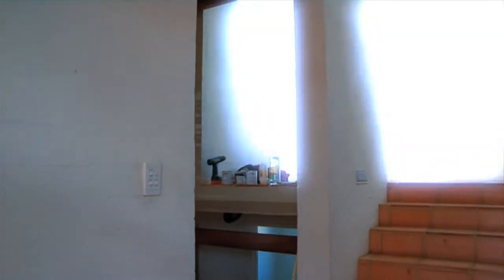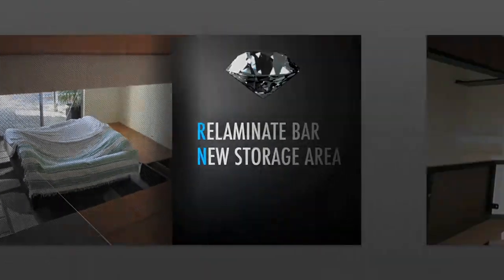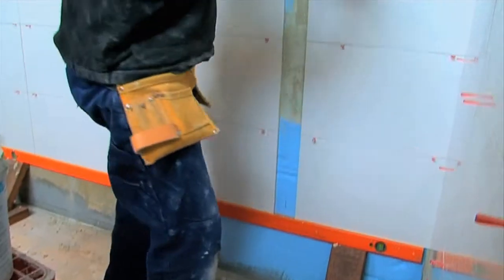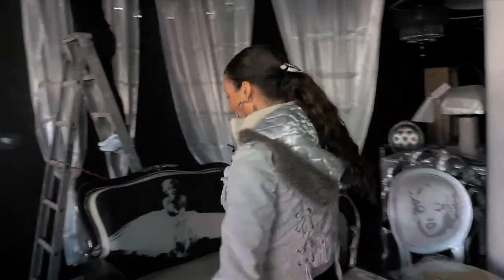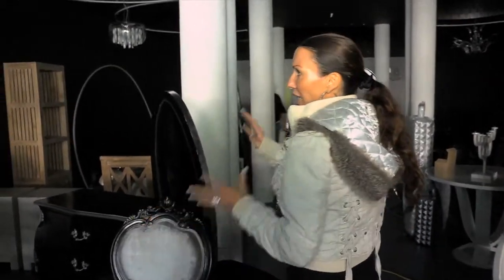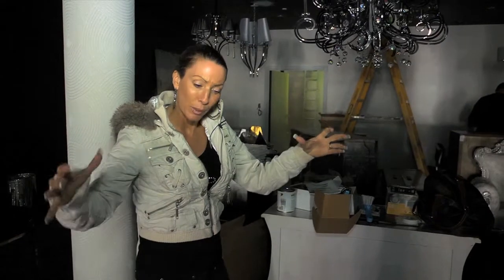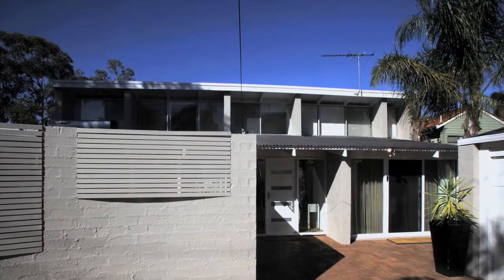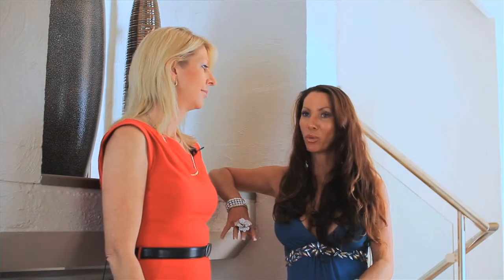Best 6 Episodes Mt Hawthorne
Million Dollar Makeovers is Perth’s #1 fastest quality renovator.

Leading the renovation industry and winning a plethora of awards for our unique rapid renovation system that delivers high quality renovations and refurbishments, we have been successfully delivering renovations within 4 -12 week time frames.

Million Dollar Makeovers has a reputation for its experienced and talented design team, professional in-house architects, Perth’s most efficient project managers and dedicated front line team of trades renowned for meeting deadlines, offering 5 star customer service and a high level of care which gives you, the client,  the security and certainty that your project expectations will always be met on time and on budget.